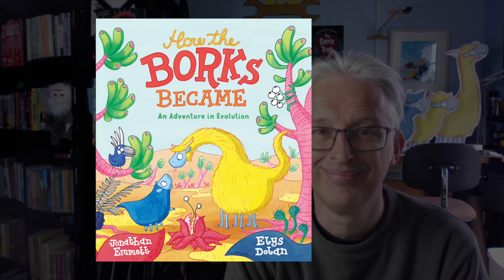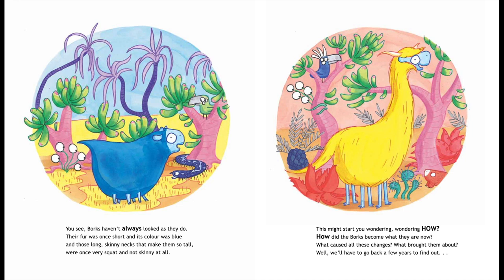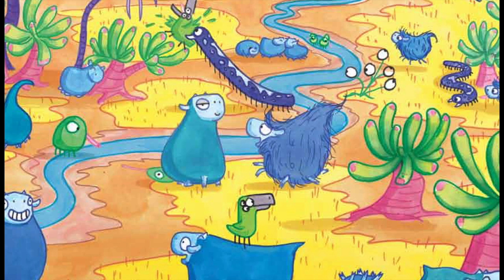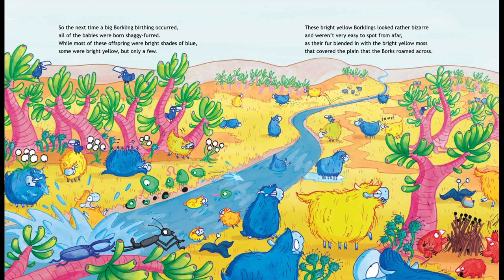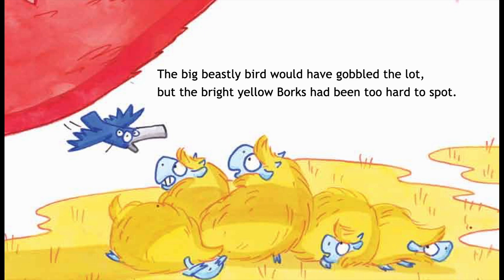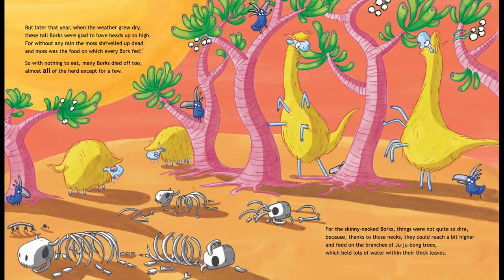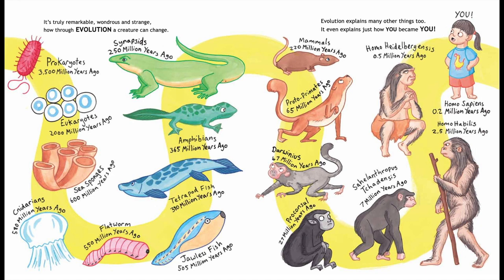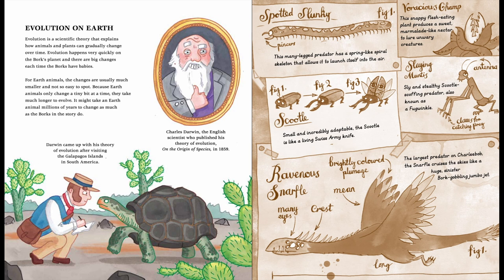HOW THE BORKS BECAME: AN ADVENTURE IN EVOLUTION by Jonathan Emmett and Elys Dolan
Author Jonathan Emmett reads HOW THE BORKS BECAME: AN ADVENTURE IN EVOLUTION, his picture book illustrated by Elys Dolan and published by Otter-Barry Books.

Find out more about this book and download activity sheets